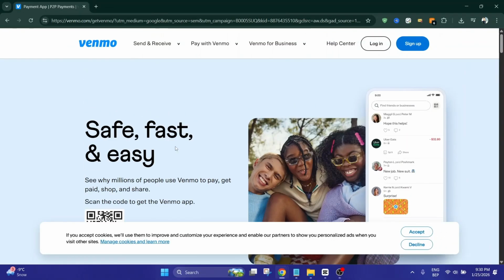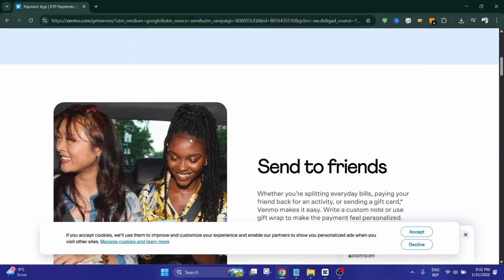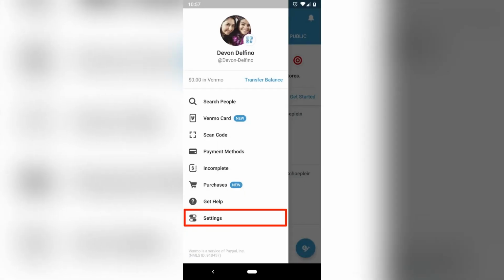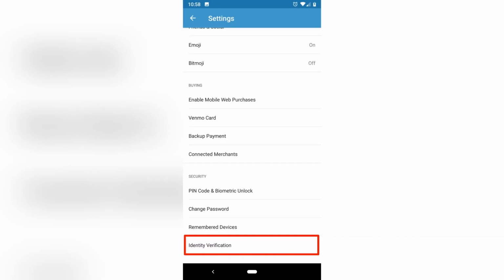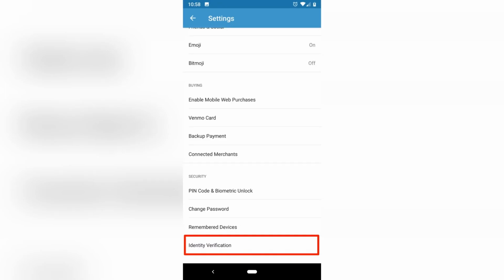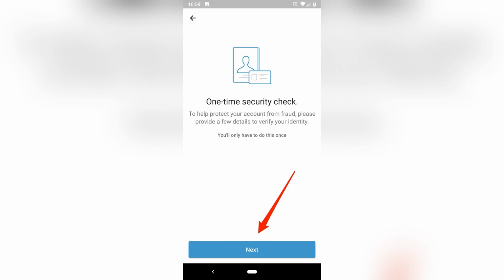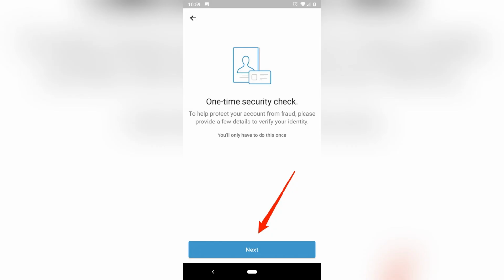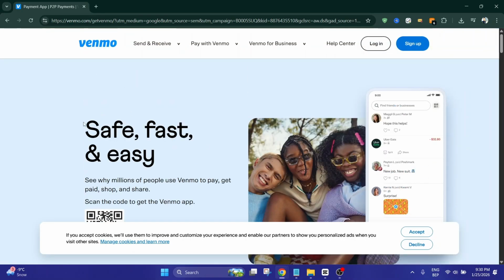How to Verify Identity on Venmo: Fix "Pending" & Increase Limits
In this complete Venmo tutorial, we walk you through the identity verification process required to unlock the full features of the app. Many users are hesitant to provide their Social Security Number (SSN) or Driver's License, but we explain why federal law requires it and what happens if you choose not to verify.

We show you exactly where to find the Identity Verification section in the settings, what documents you might need to upload, and how verifying your account allows you to keep money in your Venmo Balance and increases your weekly transaction limits.

What is covered in this Venmo verification guide:
✅ Why Venmo asks for your SSN (Customer Identification Program)
✅ Step-by-step guide to verifying your identity in the app
✅ What to do if your verification fails or gets rejected
✅ The limits of an "Unverified" vs. "Verified" account
✅ Is it safe to upload your Driver's License to Venmo?
✅ How to fix "Account on Hold" issues